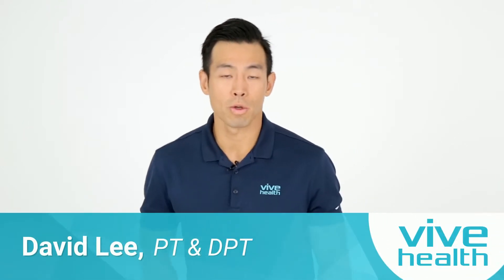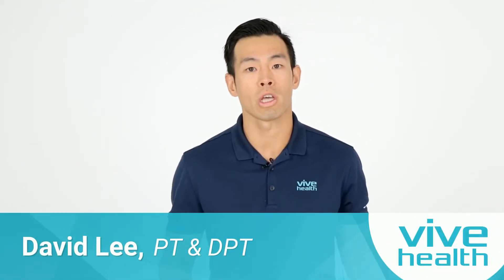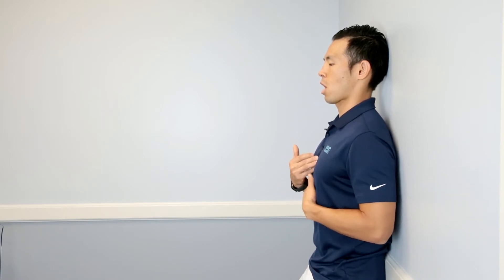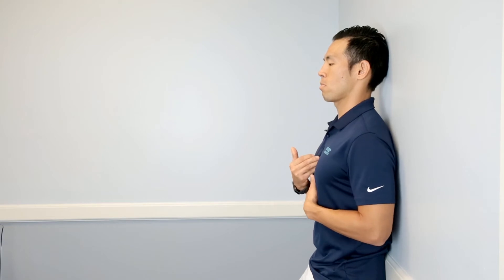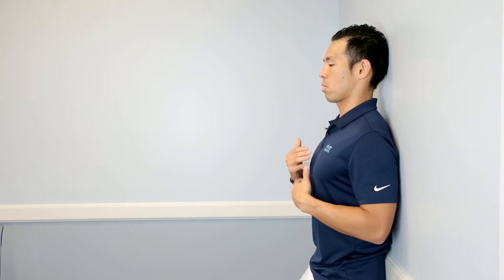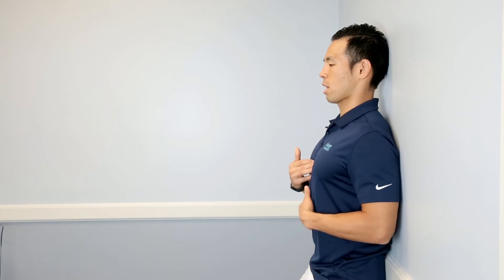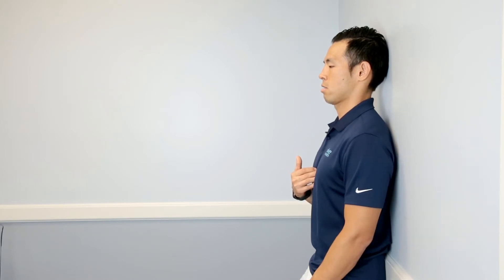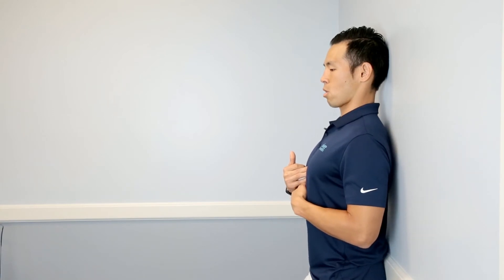Wall Exercises for Upper Back Pain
Try these simple wall exercises to help relieve your upper back pain - Geared towards improving poor posture and range of motion, these exercises will help you prevent future pain.

Dr. David Lee, PT, CPT demonstrates how to properly perform the Wall Angel & Thoracic Extension.

Find yourself an open space against the wall, and get started now!